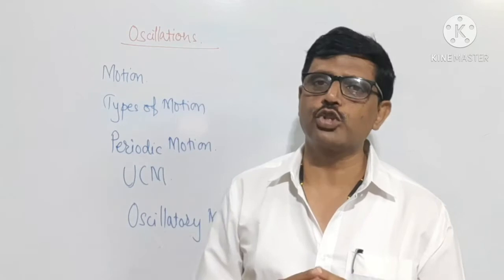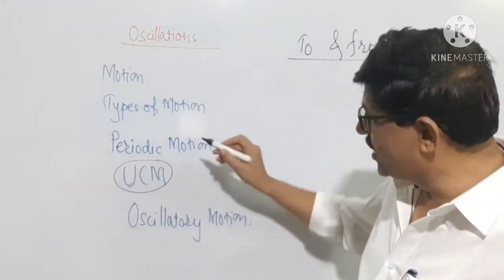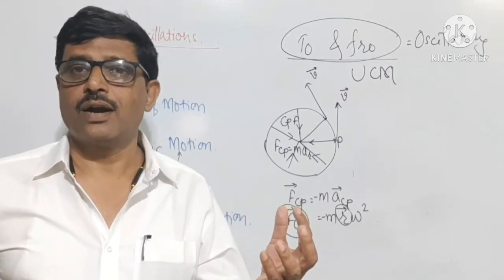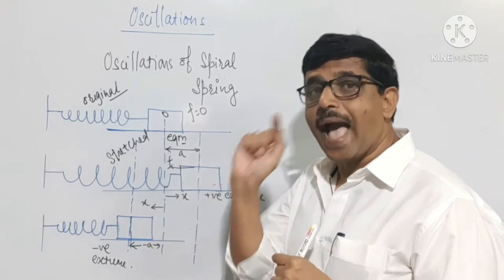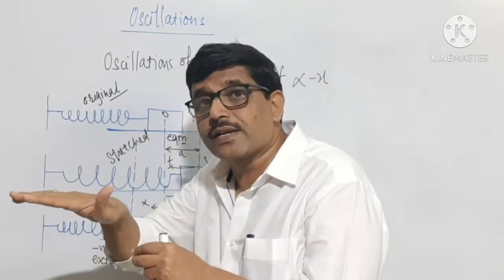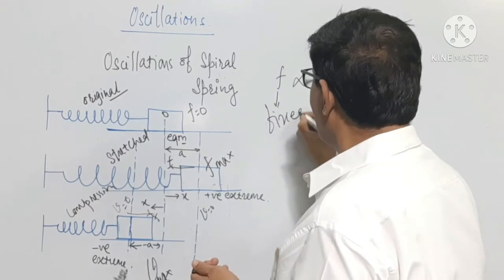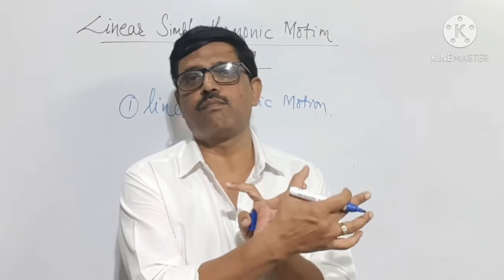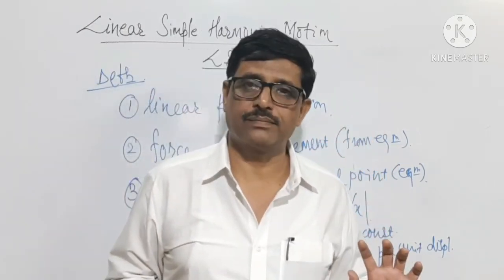Oscillations (1) Class XII mh state board Linear simple Harmonic motion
#5)oscillations periodic motion linear simple harmonic motion